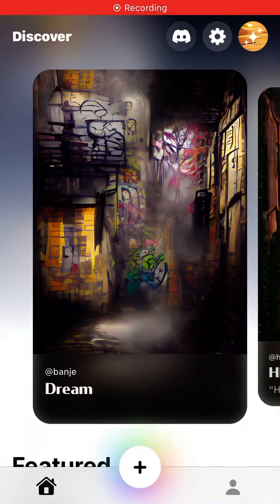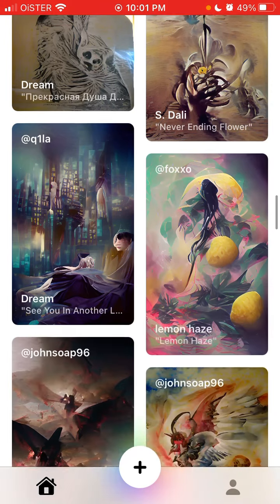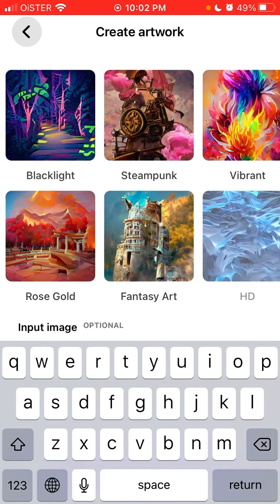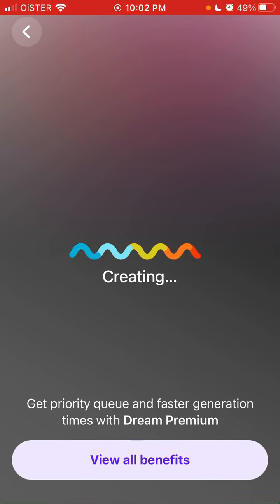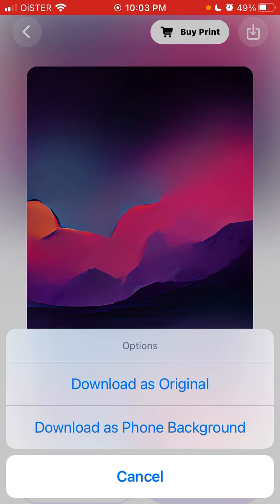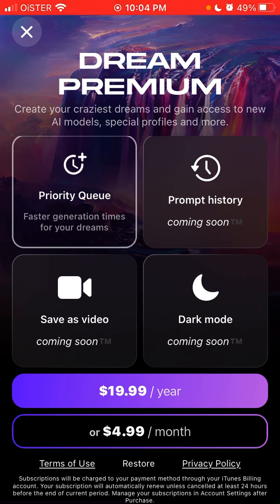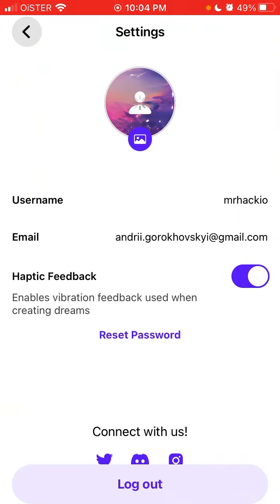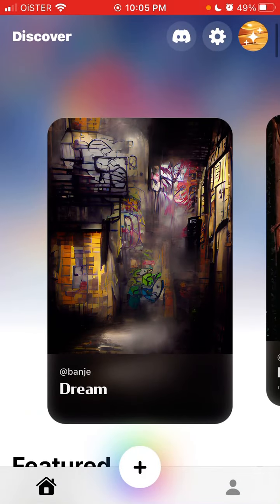Dream by Wombo app UPDATED - what’s new? How to use?